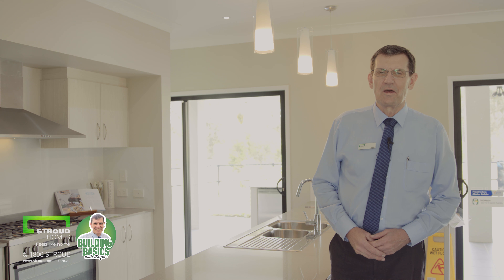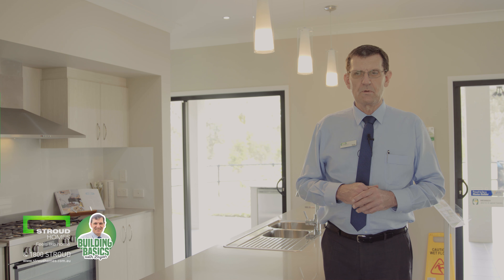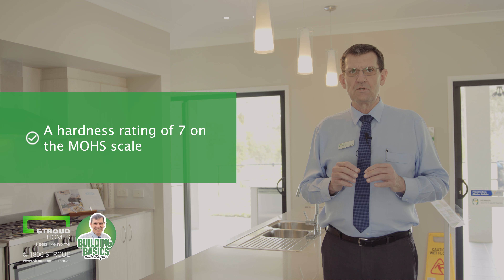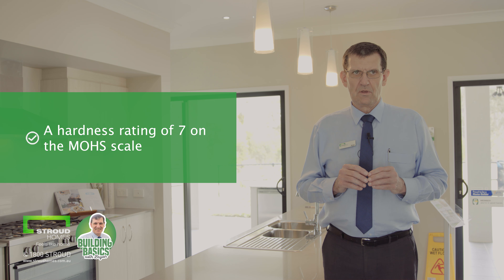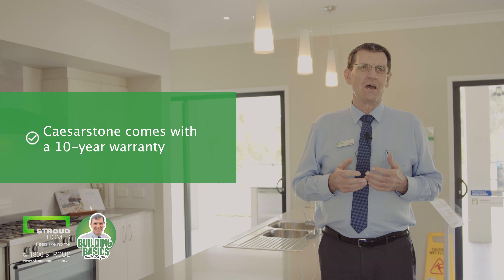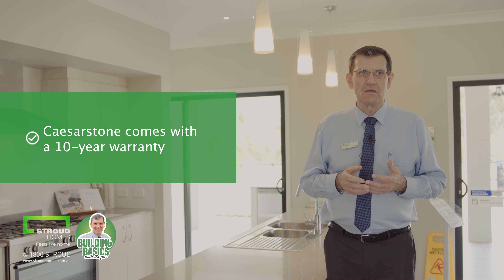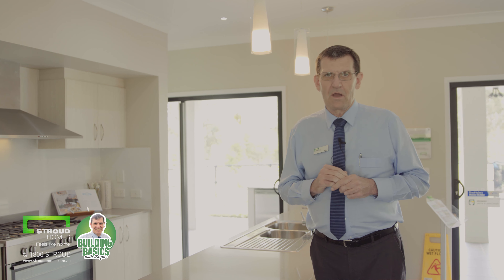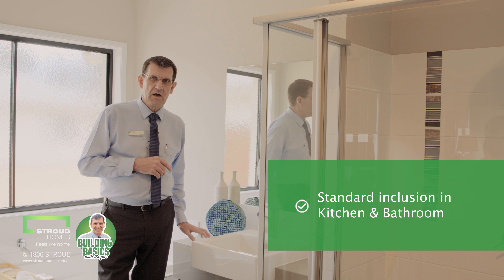Caesarstone Bench Tops | Standard New Home Inclusions | Stroud Homes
In this video, Bryan explains what Caesarstone is and why its used by Stroud Homes.

Caesarstone Bench Tops
Caesarstone is an award winning manufacturer of award winning bench tops and comes as a standard inclusion in the kitchen and the bathroom on all Stroud Homes.

Caesarstone is used for bench tops and it is made out of 93% quartz aggregate which has a hardness rating of 7. Quartz is one of the hardest naturally occurring minerals found on earth.

Caesarstone is:
- Stain resistant.
- Chip resistant.
- Scratch resistant.
- Heat resistant.
- Mould resistant.
- Virtually non porous.

The manufacturer adds a 10 year warranty for your peace of mind.

Contact Stroud Homes Brisbane South

Visit our display home: Mahoney's Pocket North, 14-16 Townsvale Drive, Woodhill QLD 4285